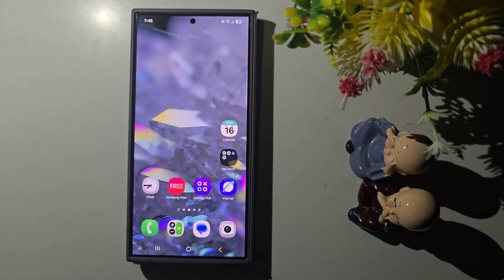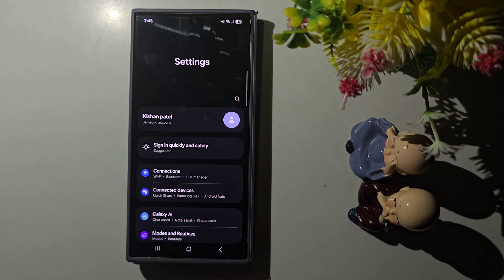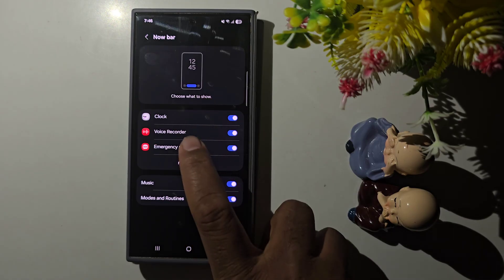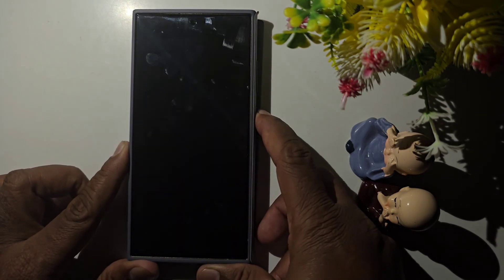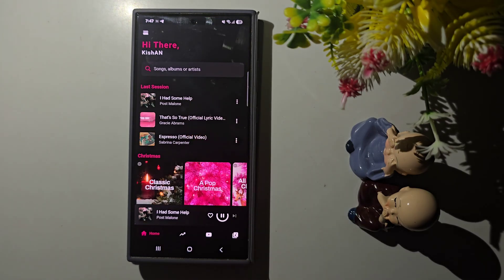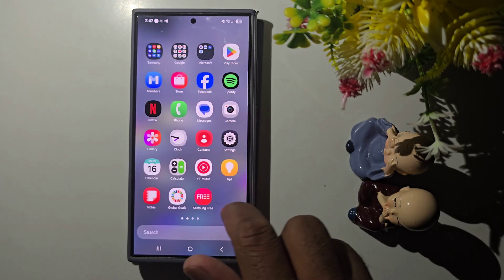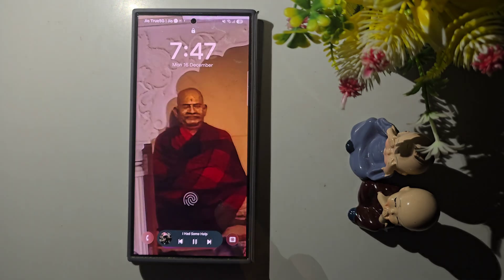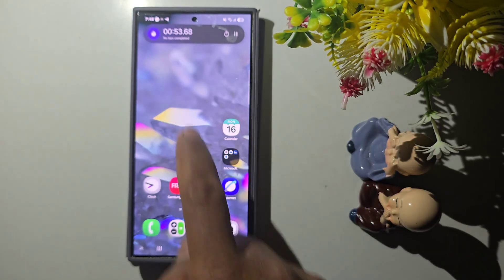One UI 7 Now Bar | Customize Now Bar in Samsung S24 Series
Learn how to customize the Now Bar in your Samsung S24 Series with One UI 7. This simple tutorial will show you how to personalize your device for a more intuitive user experience.

More Queries:
one ui,oneui 7
one ui 7 release date
samsung one ui 7.0 eligible devices
samsung mobile one ui 7.0 update list
one ui 7 animation
one ui 7 beta
one ui 7 samsung
oneui 7 beta
android 15 one ui 7 update
android 15 one ui 7 update release date
s24 ultra running one ui 7
now bar samsung
now bar
samsung now bar
now bar s24
nowbar samsung s24
s24 ultra now bar
now bar samsung s24 ultra
nowbar
now bar samsung s24
s24 now bar
now bar s24 ultra
nowbar samsung
one ui 7 nowbar
one ui 7
samsung s24 ultra now bar
now bar on s24 ultra
now bar one ui 7
one ui 7 now bar
now bar in s24 ultra
now bar setting
one ui 7 status bar
samsung nowbar
galaxy s24
now bar for any android
one ui 7 s24
one ui 7.0 beta 2
one ui now bar
s24 fe
s24 plus
samsung galaxy a55 one ui 7
samsung s24 ultra customization
samsung ui 7

Samsung S24 FE (USA)
Samsung S23 FE (USA)

Samsung S24 FE (India)
Samsung S23 FE (India)